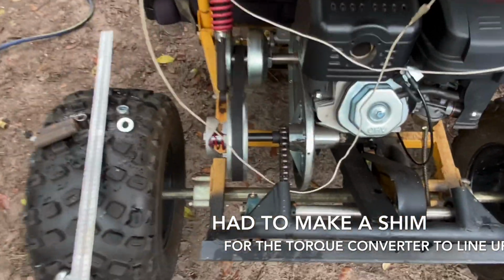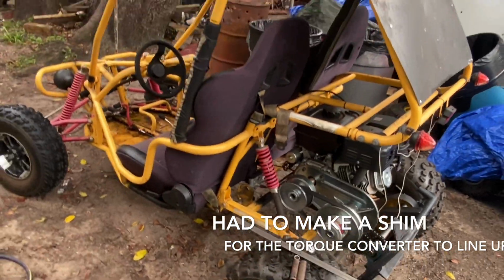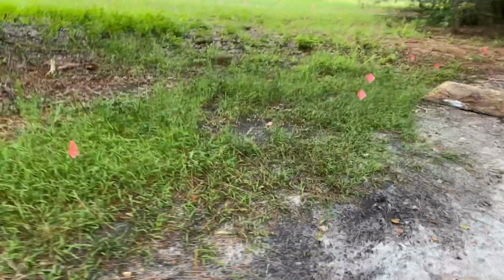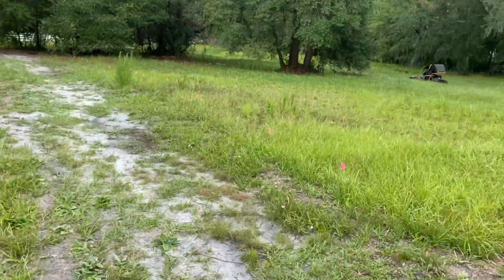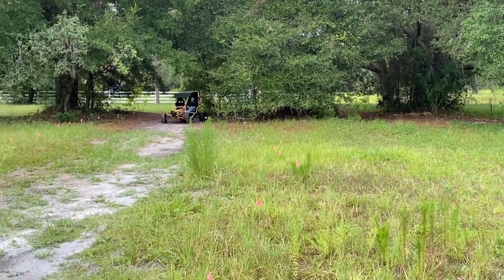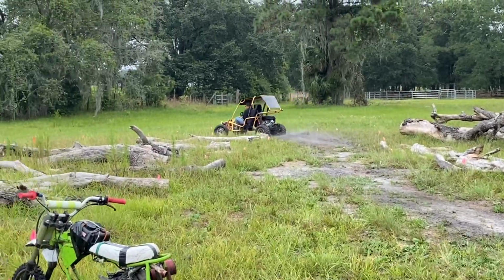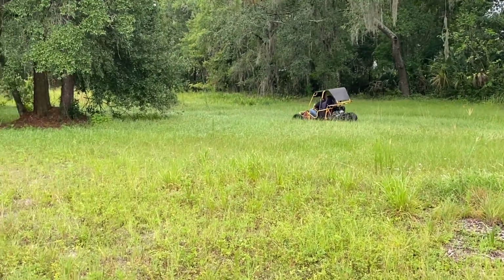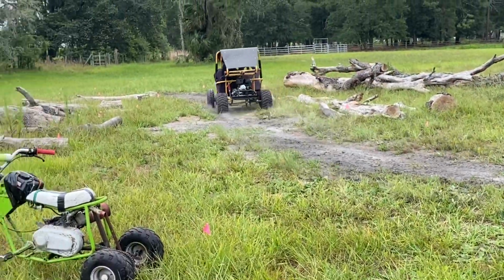Predator 420 Go Kart Takes On The TBC 100 Track!! 🔥🔥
Today’s video at Tampa Boys Customs is a good one. The predator 420 cc go kart takes on the TBC 100 track. Puts Down a 24 second lap time without even hardly hitting the gas pedal. This cart has a predator 420 stick with a 40 series torque converter with a custom jack shaft. With some custom itp SS wheels and it rips guys. Beats in this video come from Armed American Patriot Check him out guys

TBC 250 Mini Bike Race August 30 th